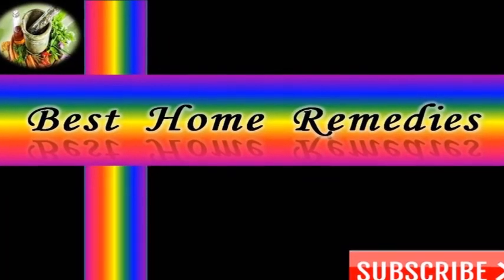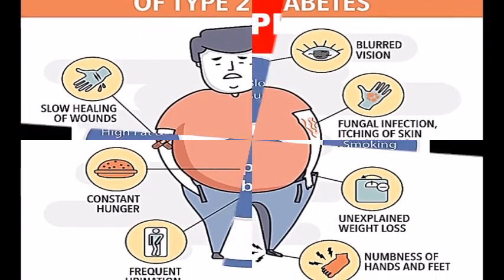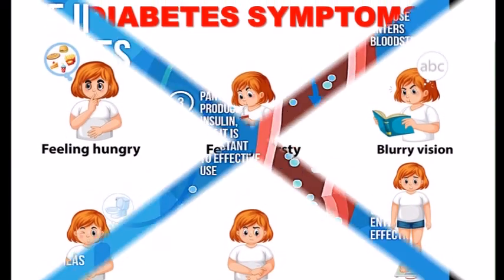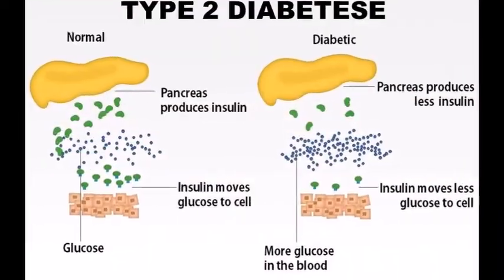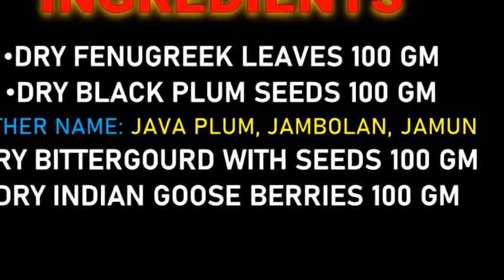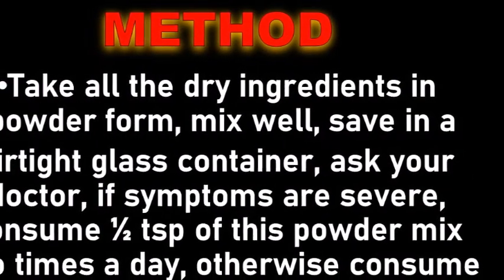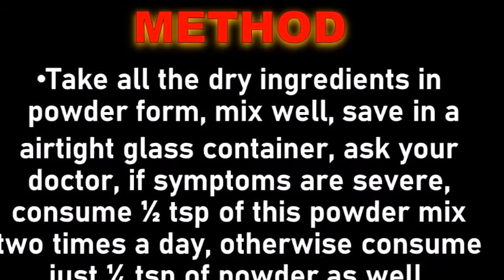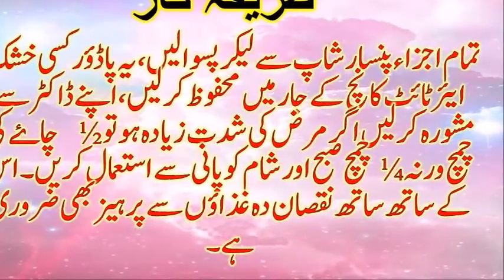TYPE 2 DIABETES, BEST HERBAL TREATMENT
how to get rid of diabetes, best treatment for type 2 diabetes, how to reverse type 2 diabetes, herbal cure for diabetes, how to control blood sugar naturally.

type 2 diabetes
type 1 diabetes
type 2 diabetes and pregnancy